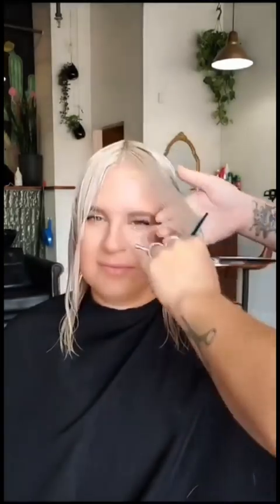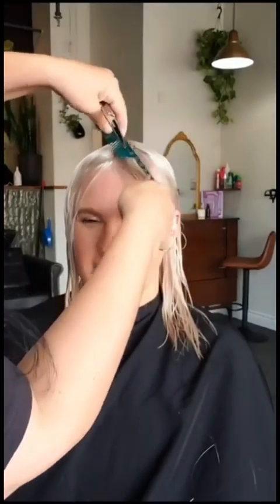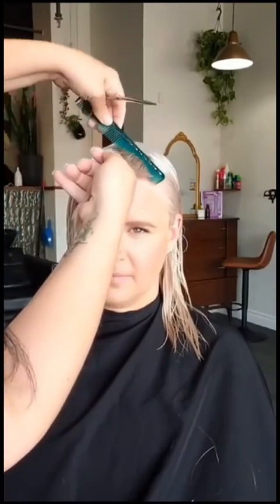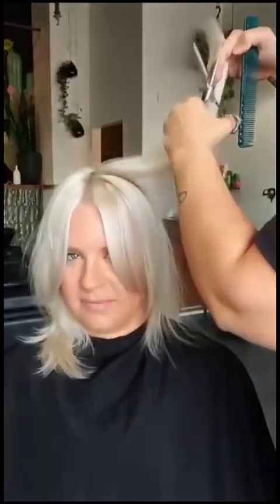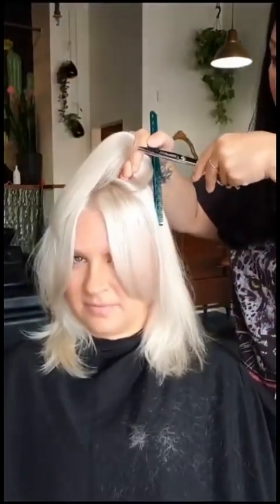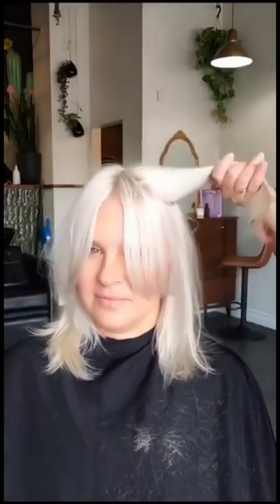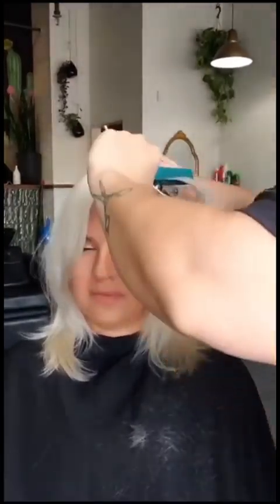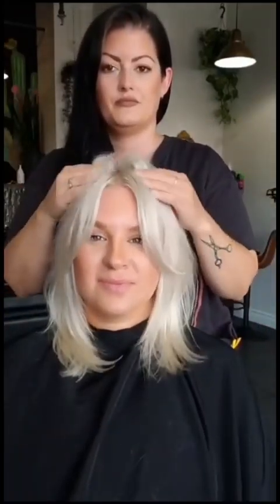Perfect Haircut for Fine Hair - Part 2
The right haircut makes a huge difference to your thin fine hair.  While the right haircut alone wont make your hair a lot fuller then it naturally is , having the right cut is what will give you the ability to style your hair with maximum volume and shape.

For those looking to learn how to style their hair at home, DIY Hairschool offers quick and easy tips for all types of hair. This YouTube channel provides a wealth of knowledge on DIY hair styling, covering a variety of styles including stylish, romantic, chic, elegant, fancy, and everyday hairstyles that can be achieved in minutes. The DIY Hairschool channel also provides useful tricks and tips for creating voluminous, big, braided messy updos that are perfect for medium or long hair during spring, summer, fall, work, church, parties, or special occasions such as proms, homecomings, weddings/bridal events, graduations, dinners, and any other celebration. Braided hairstyles are especially versatile and can be used for wedding hair, party hair, bridal hair, bridesmaid's hair/updos, wedding hairstyles, and wedding updos. Our video tutorials cover a range of styles including pretty braided bun styles, back-to-school hairstyles, heatless hairstyles, cute prom hairstyles, bridesmaid and prom hair tutorials for long hair, graduation hairstyles, hair buns with a plait, topknot plaits, braided chignons, teenage hairstyles for school, long hairstyles for school, looks for teenagers, how to French braid your hair, back-to-school hair, and hairstyles for medium hair for teenagers. These unique and easy DIY school hairstyles are perfect for anyone looking to learn how to style their hair at home. Any of the following hashtags are great examples of what this Youtube channel is about.